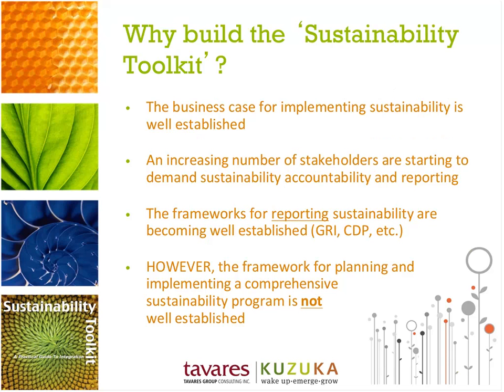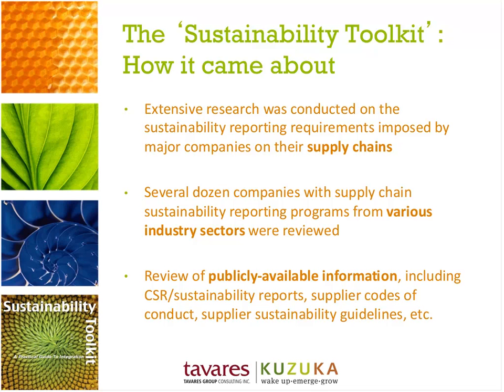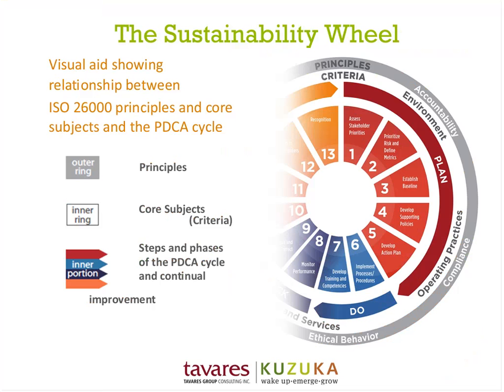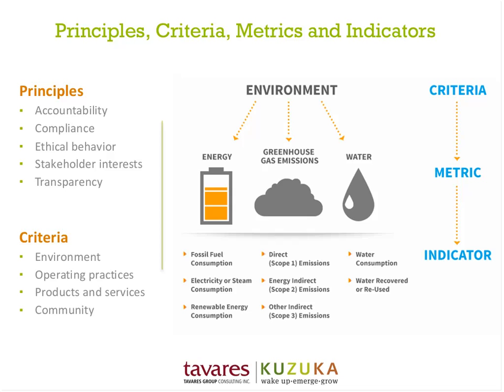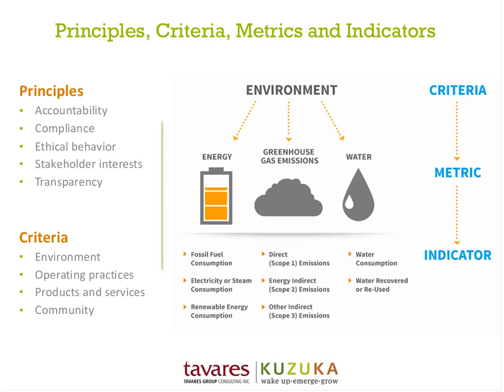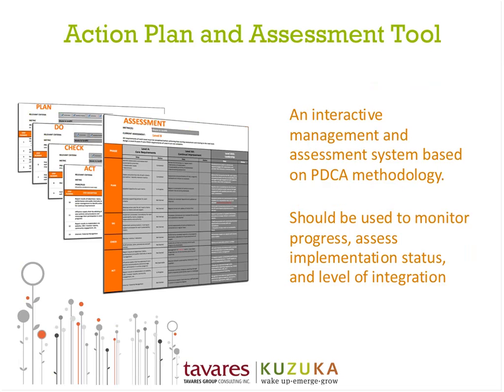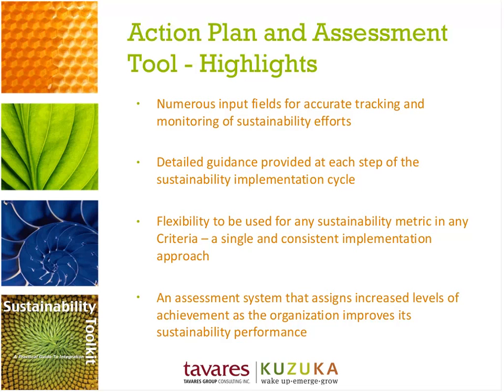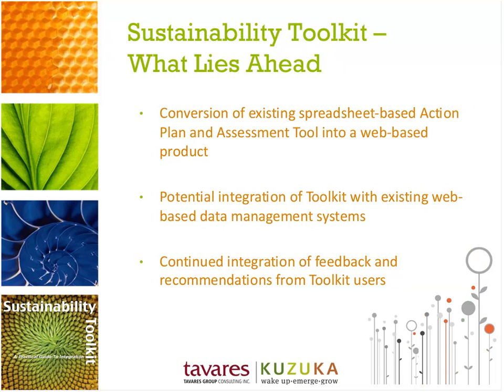Sustainability Toolkit Webinar Lunch & Learn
Sustainability Toolkit Webinar - A webinar that explains the components of the Sustainability Toolkit and provides a overview of the Sustainability Toolkit Course